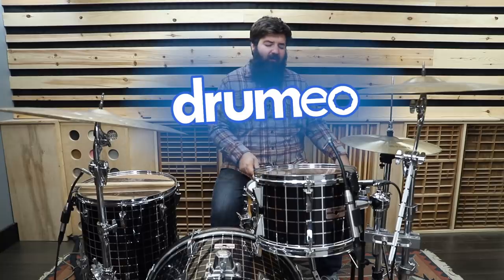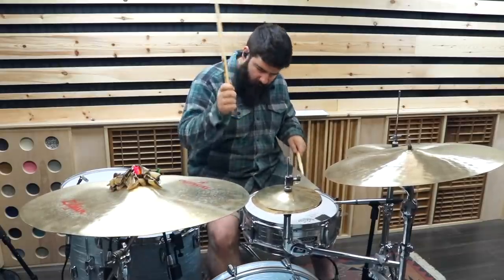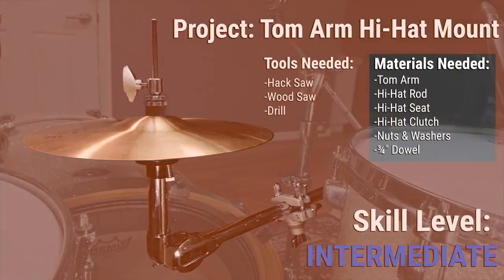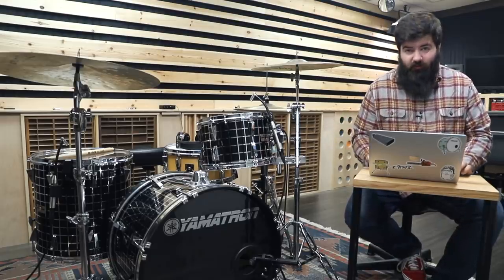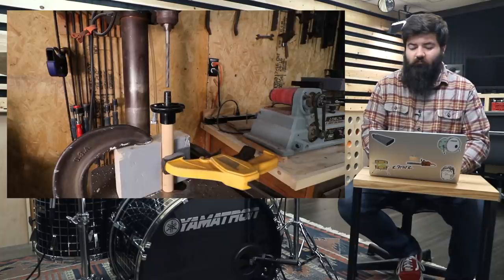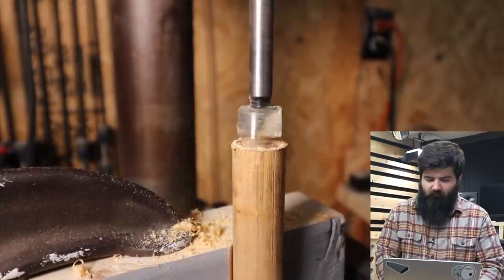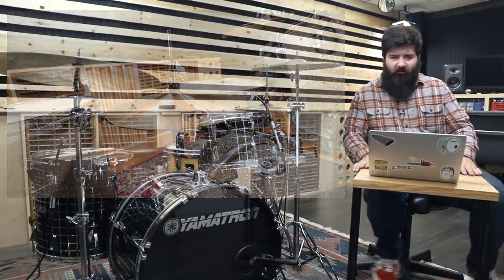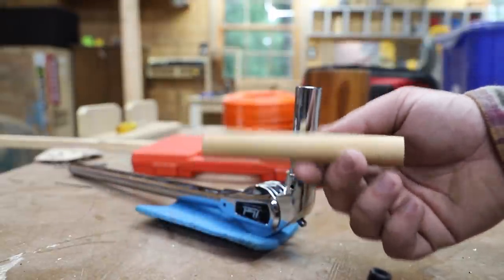I Followed a Drumeo Tutorial and Made This For My Drum Set!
- Sign up for a free 30 day trial of Drumeo Edge!

Heres a cool way to transform a Pearl style tom arm into an x-hat stand! This is one of many ideas I came up with while brainstorming for my "DIY Drum Experiments" series, which you can find on Drumeo. I noticed that a 3/4" dowel fit perfectly onto a hi-hat seat which gave me the idea to shove it into a tom arm. I thought it would have taken a lot more finagling to make it work, but it just slides right in!

- Hi-hat rod:
- Hi-hat Seat:
- Hi-hat Clutch:
- 3/4" Dowel:

The mini hi-hats I used:
- Top Cymbal - 10" Zildjian Trashformer: